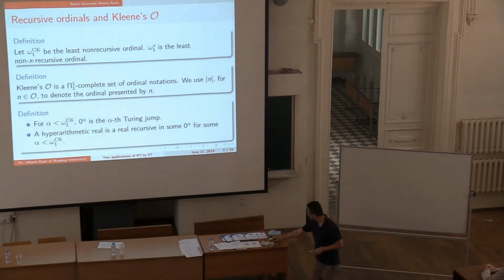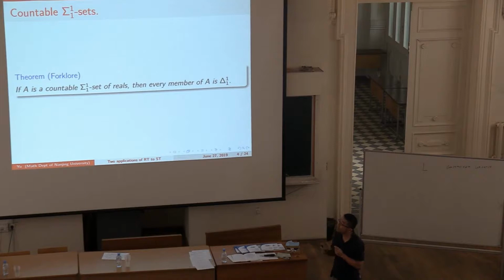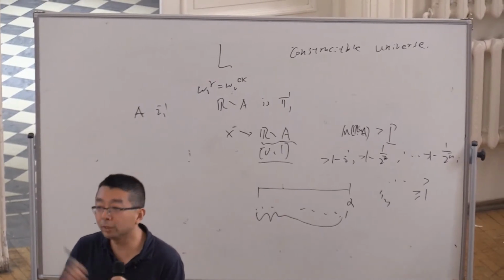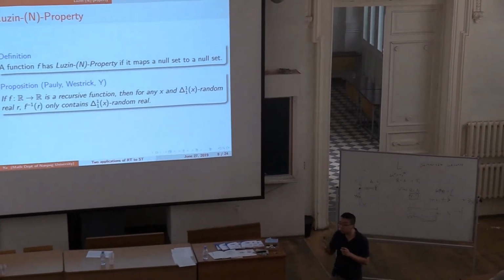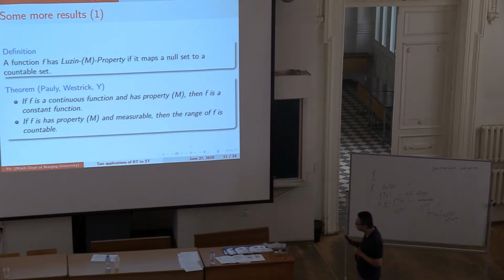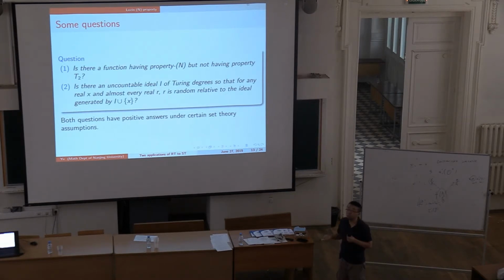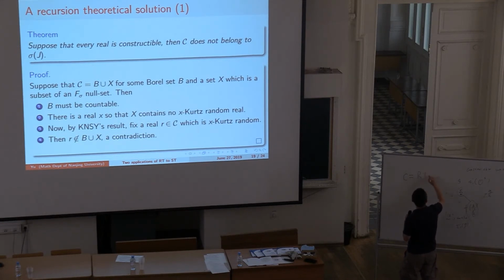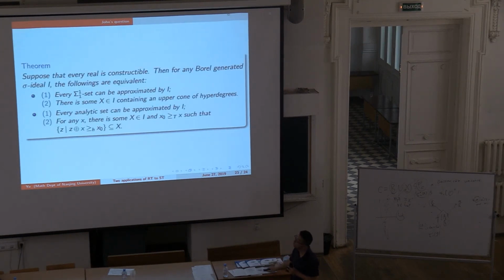27 июня. Yu Liang (Нанкин, Китай)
11:55 – 12:40
Yu Liang (Нанкин, Китай)
“Some applications of recursion theoretical methods to set theory”